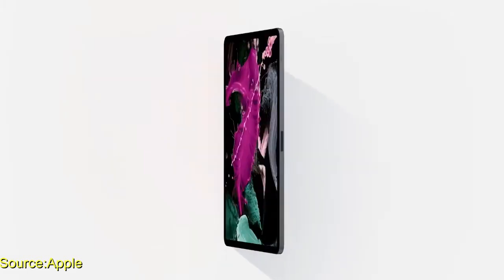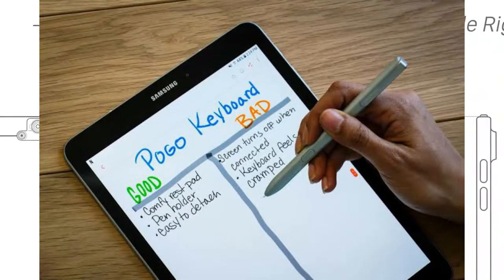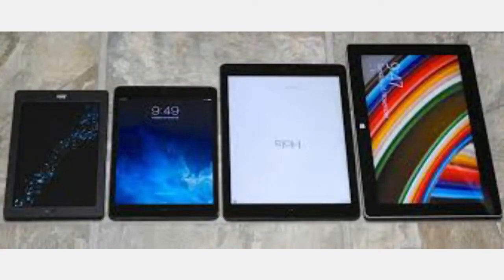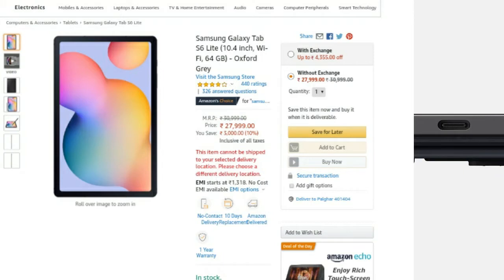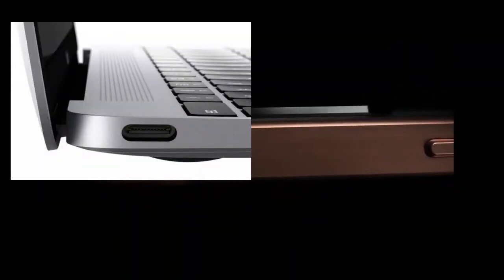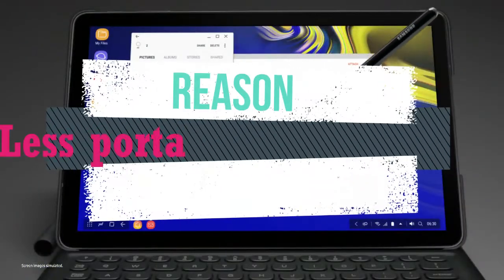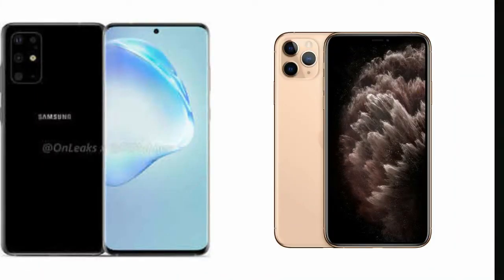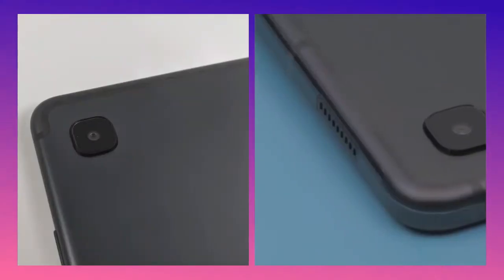Should you buy tablets in 2020?? Is it worth?? ||Tech tips guys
In this video we will show you should you buy tablet in 2020??
is it worth to buy it
timecodes:
so let discuss pros and cons of buying tablets in 2020 in video so watch till end so all your doubts are clear.

timestamps
0:00-intro
0:11-introduction
1:10-pros of buying tablets
3:20-cons of buying tablets
4:45-the main verdict